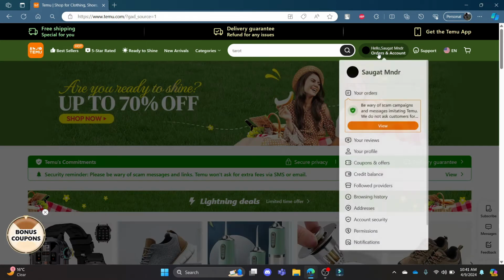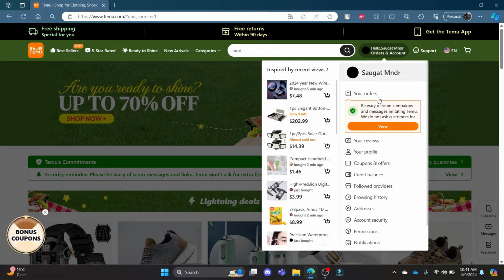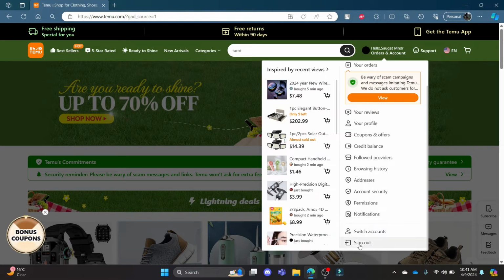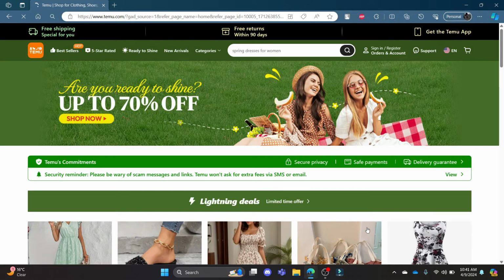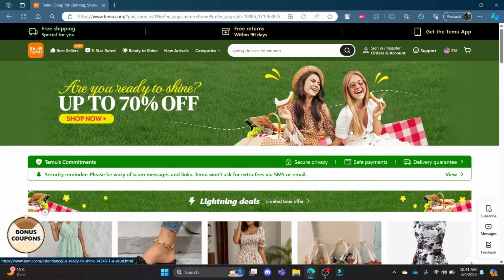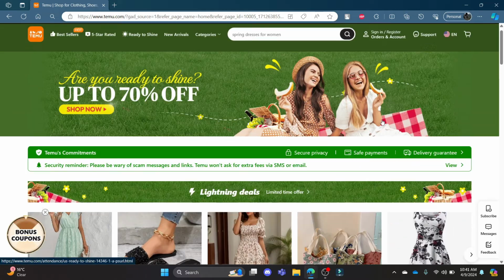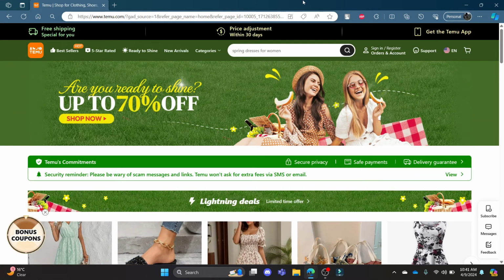How to Log Out of Temu | Sign Out of Temu App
In this video, we'll guide you through the process of logging out of Temu, the popular online platform. Whether you're using the app or the website, we'll provide you with tips on securing your account and managing your sessions. Learn how to sign out easily to protect your information and maintain your privacy.